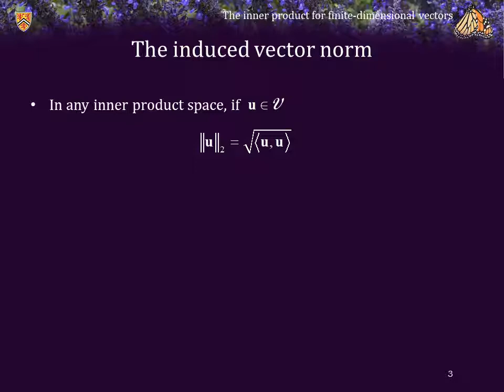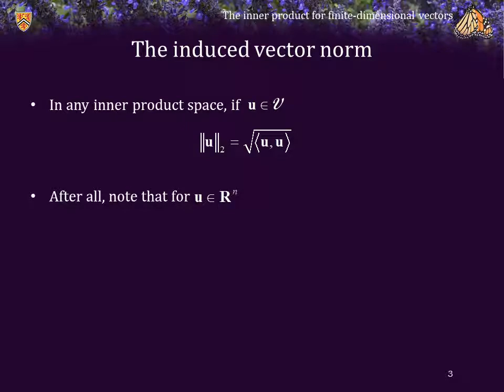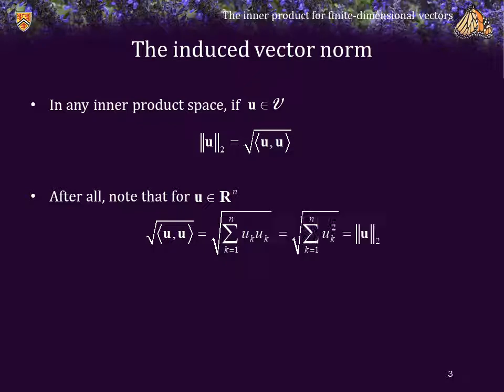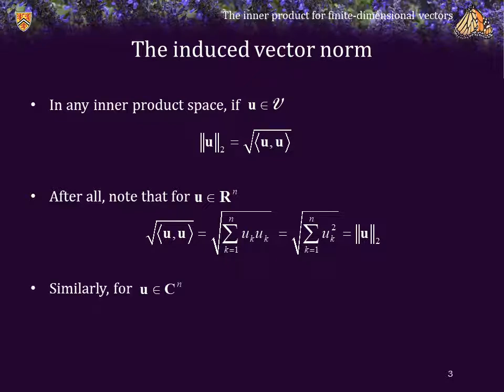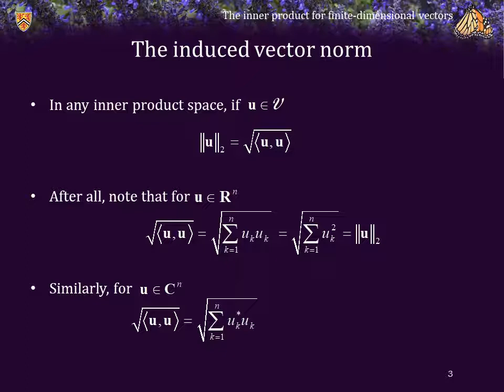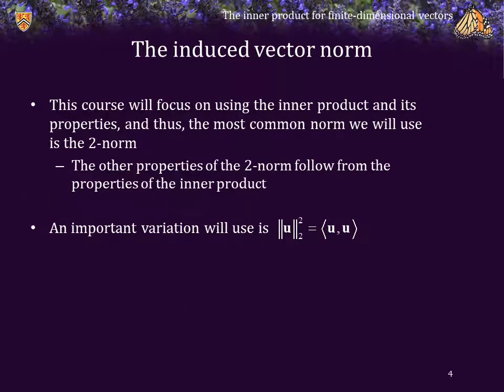5 2 The norm induced by an inner product